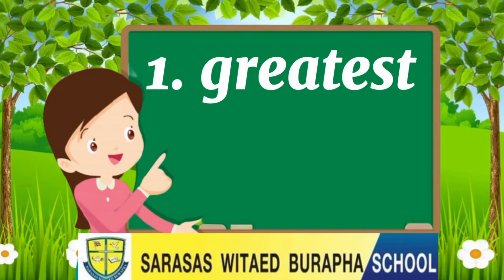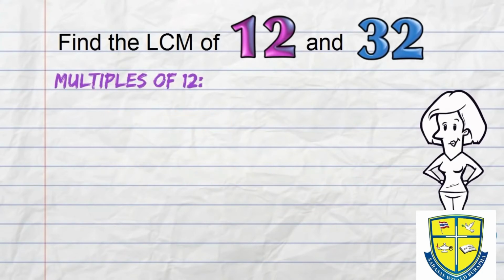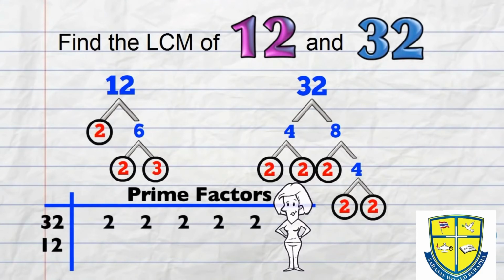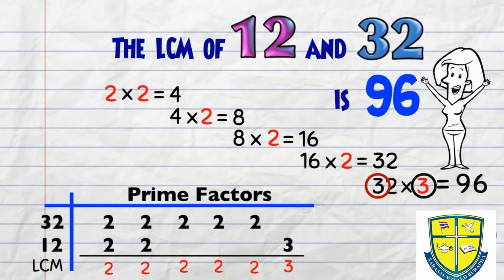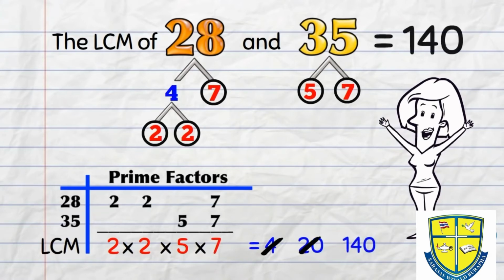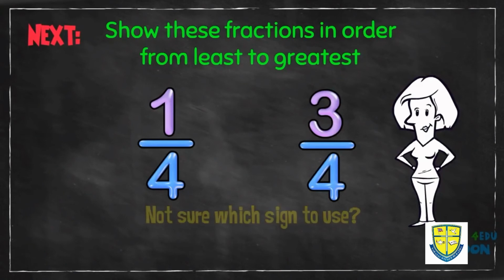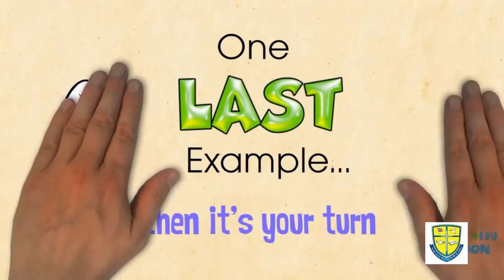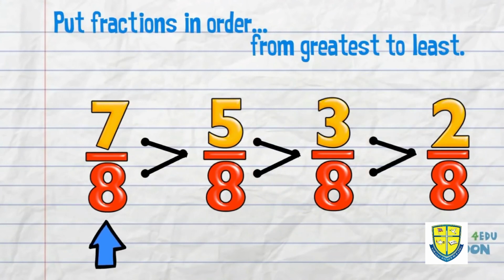Grade 5 Part 5/Week 3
Ordering Fractions and Finding LCM